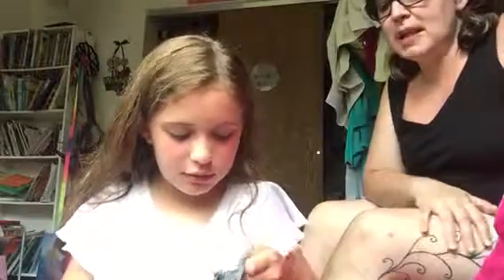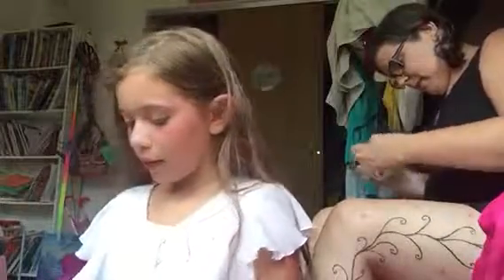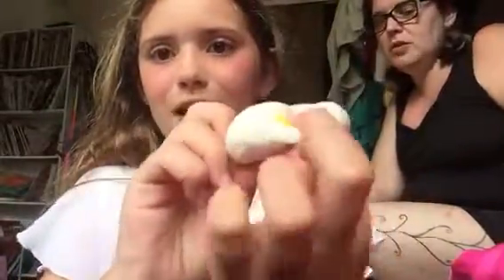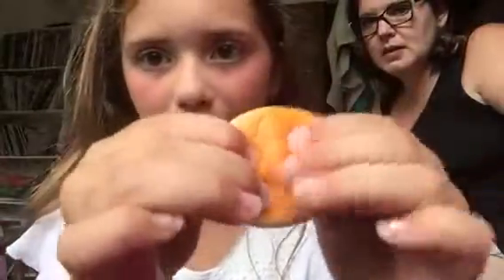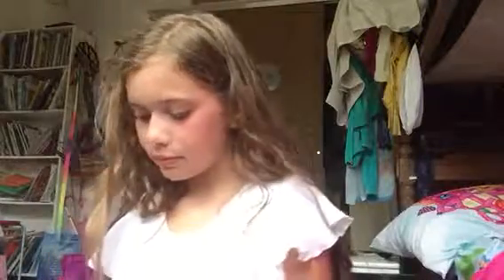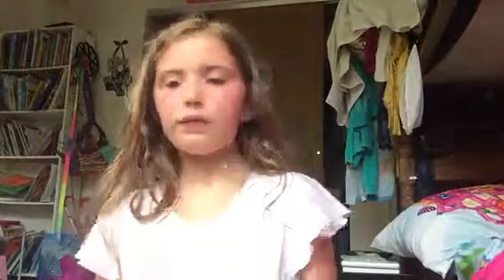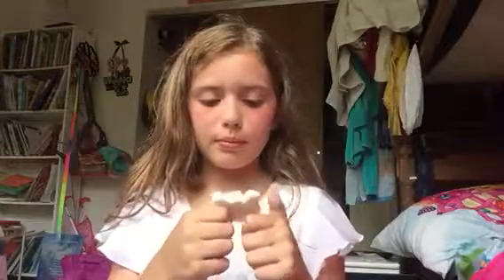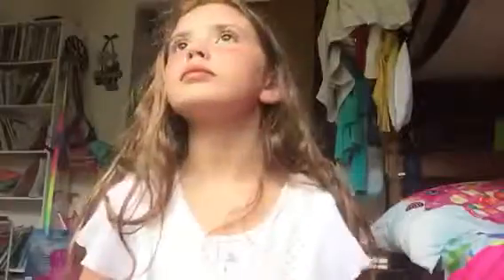I have another squishy package!!!!!!